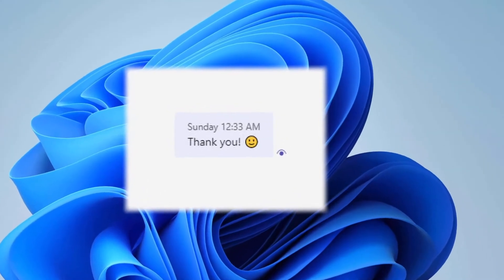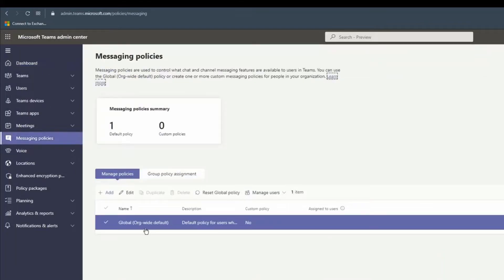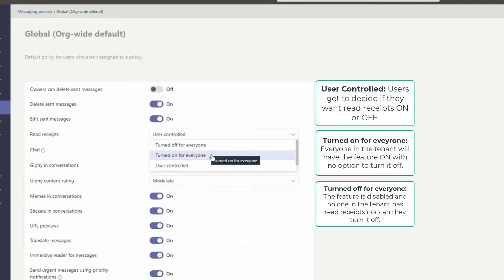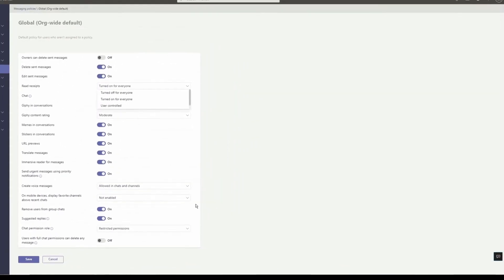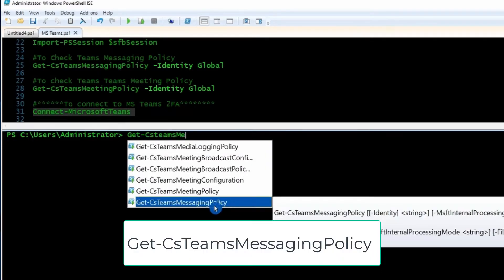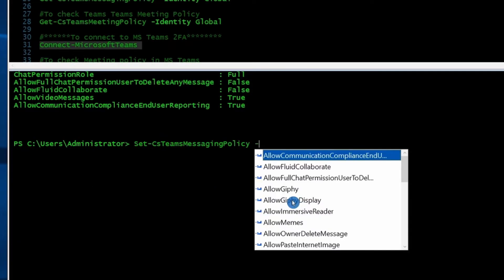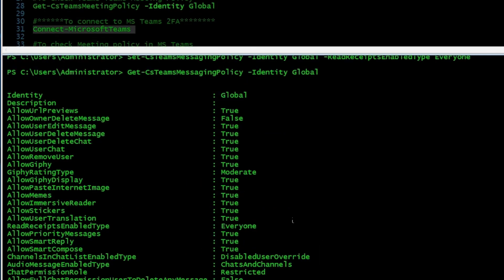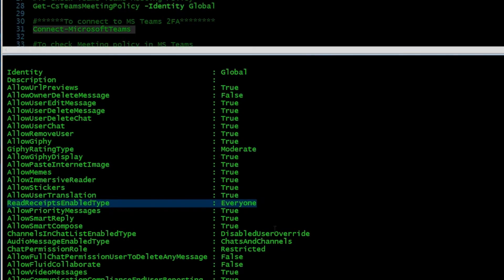How to disable/control read receipts in MS Teams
Hi Everyone,
In this video, I will show how to Disable/Enable read recipients in MS TEAMS.
You probably have seen this icon in MS Teams; as you know, this will tell the sender of a chat if the recipient reads the message.
It works in 1:1 and group chats of 20 people or less.

How to connect to MS Teams Admin Center (PowerShell)

Commands I used:

To list Messaging Policy:
Get-CsTeamsMessagingPolicy

To change Messaging Policy:
Set-CsTeamsMessagingPolicy -Identity {PolicyName}  -ReadReceiptsEnabledType